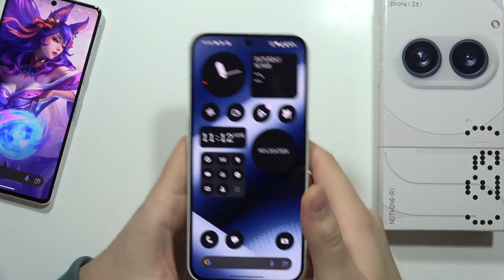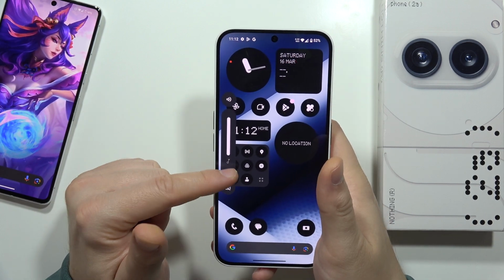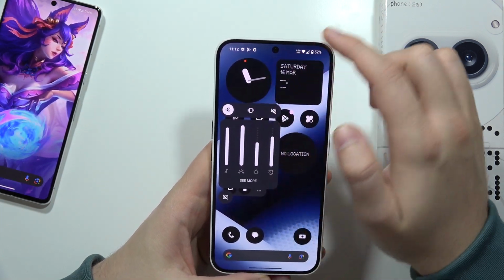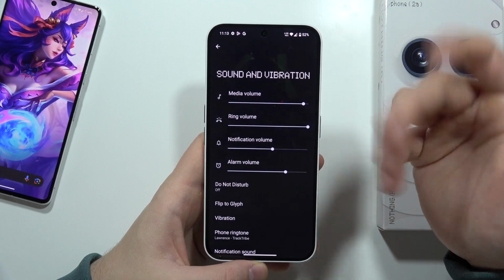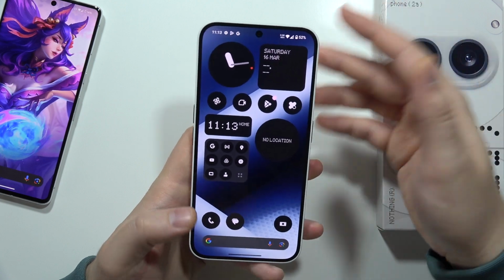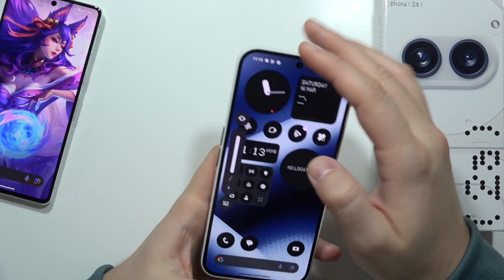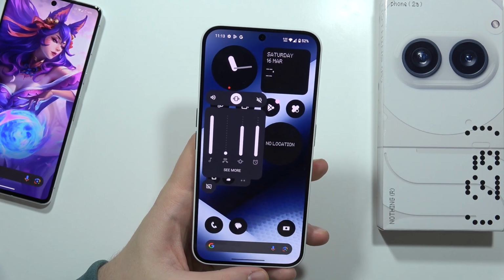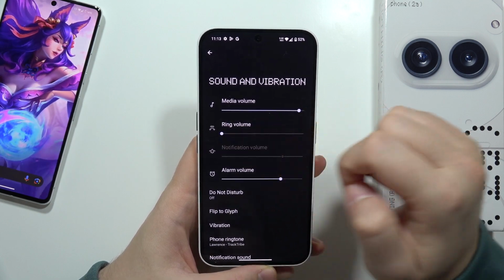How to Enable Ringtone Volume on Nothing Phone 2A - Mute Calls Sound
This video will show you how to manage the ringtone volume on your Nothing Phone 2A. If you're looking to silence your call sounds for a meeting or enable them to stay alert for incoming calls, this guide is for you. We'll take you through the steps to either mute or amplify your call sounds, ensuring your phone's audio settings are tailored to your current needs.

How to make my Nothing Phone 2A ring for calls again?
Turn On Ringtone Sound for Calls Nothing Phone 2A
Fix Silent Calls on Nothing Phone 2A